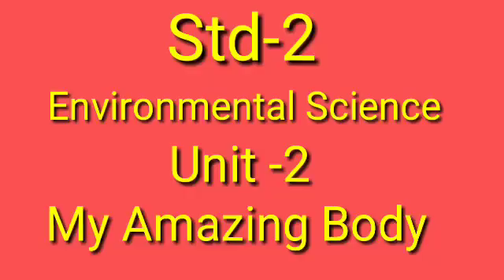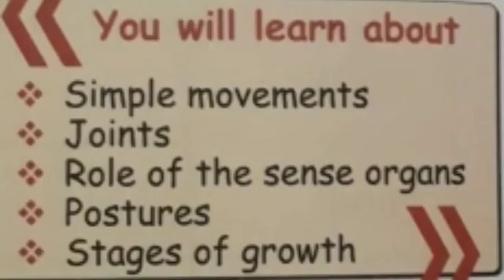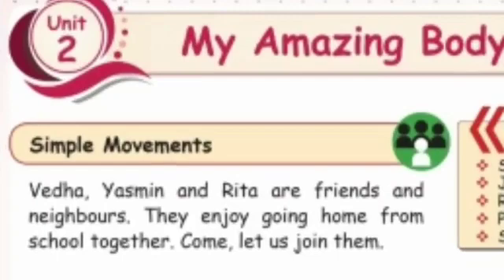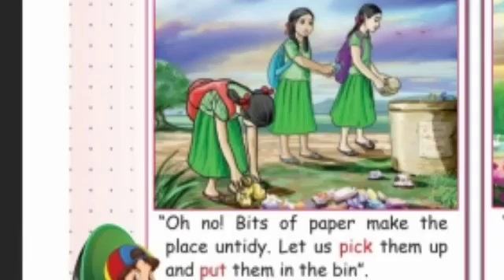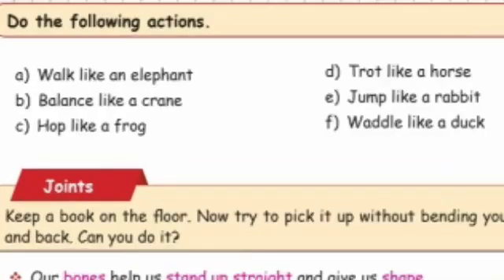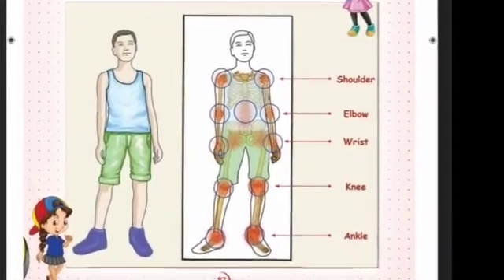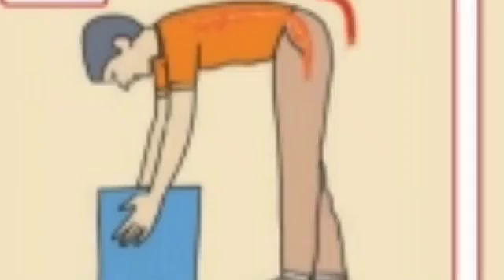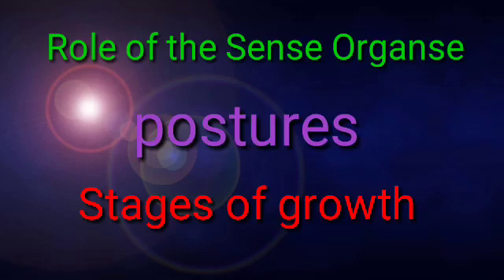II Std EVS - My Amazing Body (Part - 1)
II Std
EVS
Unit 2 - My Amazing Body
Part - 1